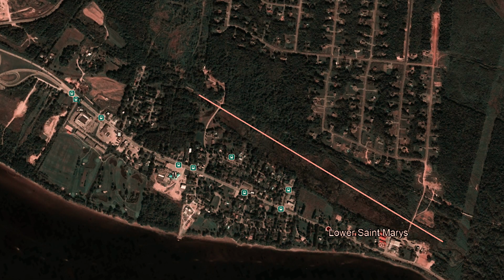Lower Saint Mary's Wetlands at risk for urban development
As Urban development or Urban sprawl keeps on expanding or wetland, watersheds, aquifers are threatened, by general pollutants, leaking pipelines, fracking.  We must figure out what is our priorities, Jobs, Money or power with the by-product of a degraded environment, or do we preserve what we have and create new industries without compromising our environment.